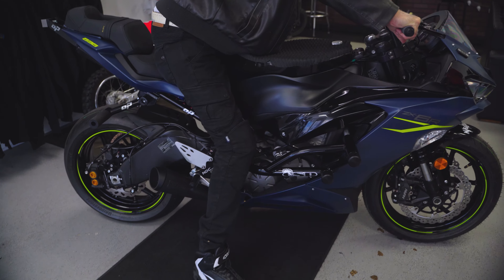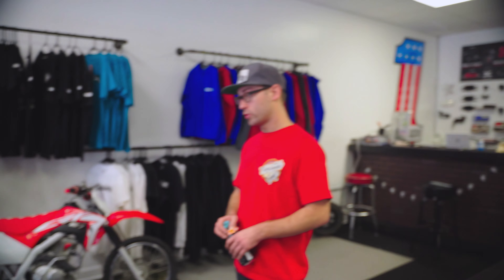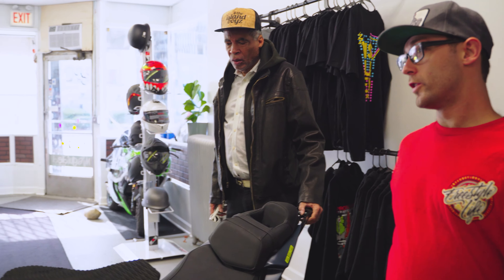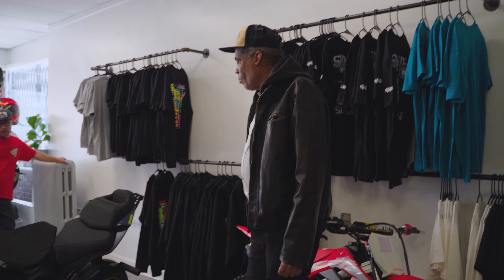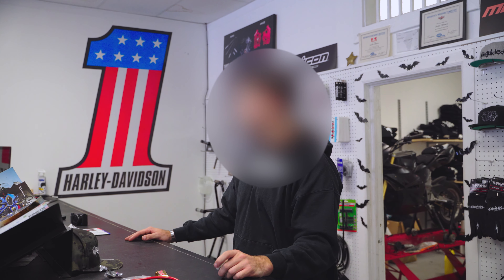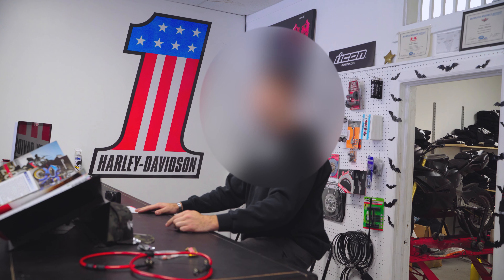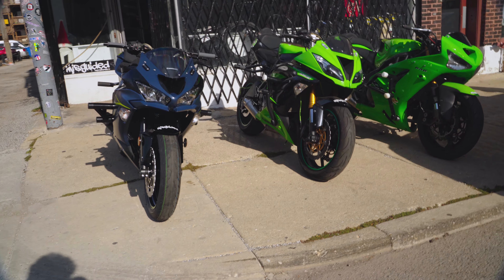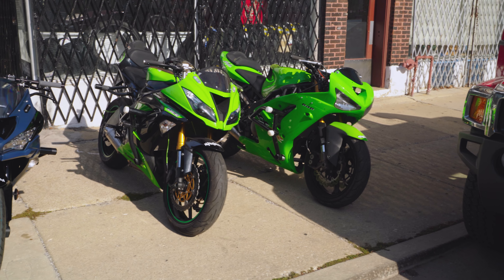CLEANEST 636 in Chicago!? (ZX-6R Reveal)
In this video, meet Peter, the owner of the 2023 ZX-6R stunt build! Brian 636 spends the day with us as Peter breaks in the new build Misguided style. Justin shows off what the new 636 is capable of, and Peter gives us a glimpse into his budding hip hop career.
Our Address! 5558 West Harrison St, Chicago Il